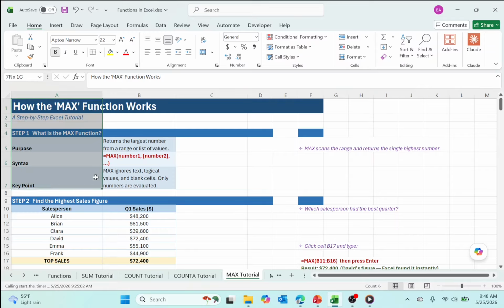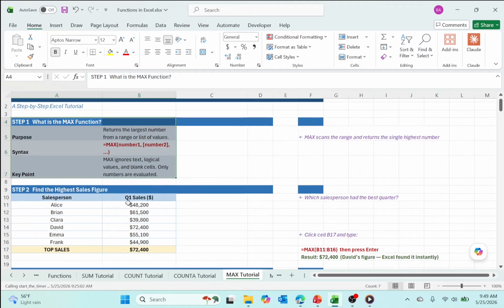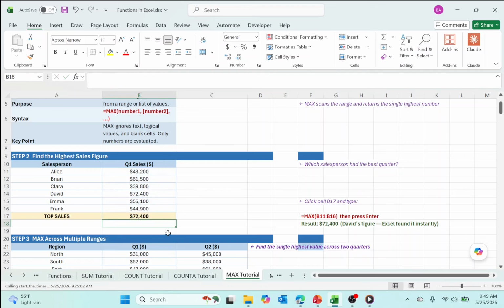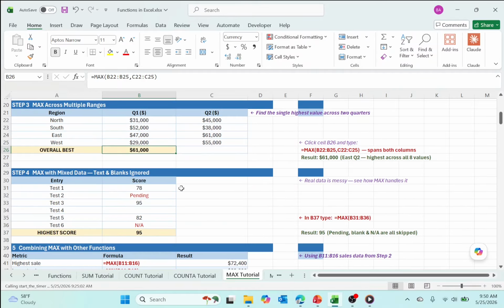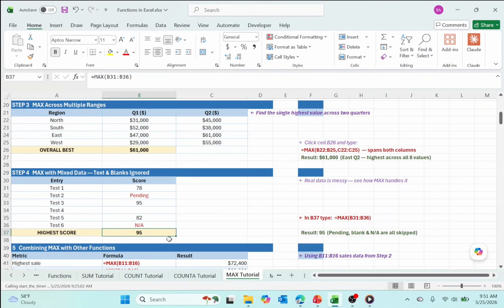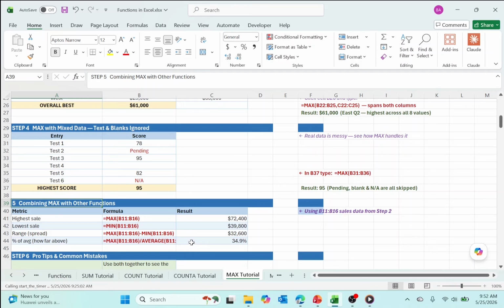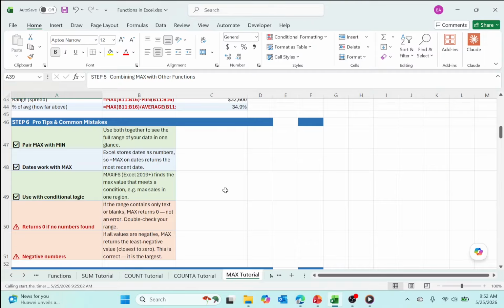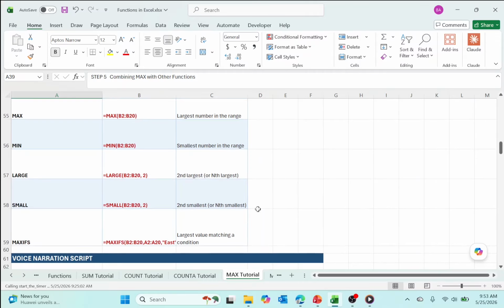Excel MAX Function — Find the Highest Value INSTANTLY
"🏆 Excel MAX Function — Find the Highest Value INSTANTLY! | Excel Functions Explained

Stop scrolling through hundreds of rows hunting for your highest number. The MAX function does it in one second — no matter how big your dataset is. 📊

In this step-by-step tutorial you'll learn:
✅ What the MAX function is and exactly how it works
✅ How to find the top sales figure from a list in seconds
✅ How to use MAX across multiple ranges at once
✅ Why MAX ignores text, blanks, and errors (and why that's a good thing)
✅ How to combine MAX with MIN, AVERAGE, and other functions
✅ Pro tips — including how MAX works with dates and negative numbers
✅ MAXIFS: find the maximum value that meets a specific condition (Excel 2019+)
✅ Related functions: LARGE, SMALL, MIN — and when to use each one

💡 Whether you're analyzing sales data, test scores, temperatures, or prices — this is one Excel formula you'll use every single day.

👉 NEW TO EXCEL? Start with our full Excel Functions playlist so you build real skills fast.